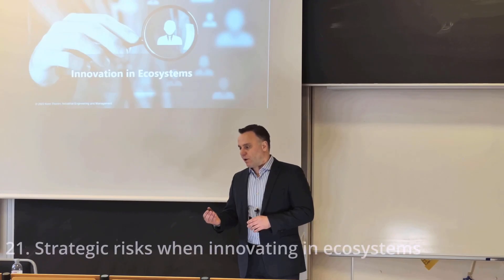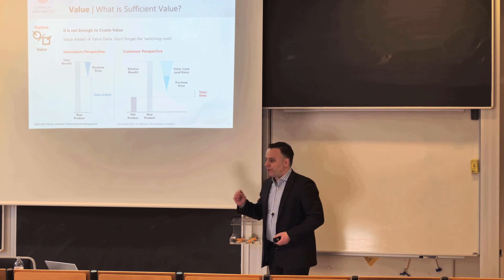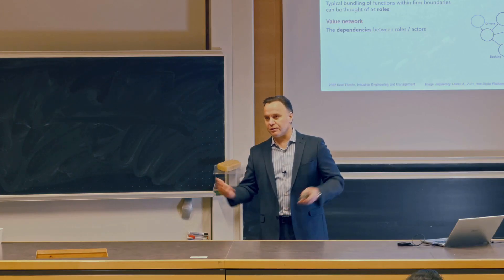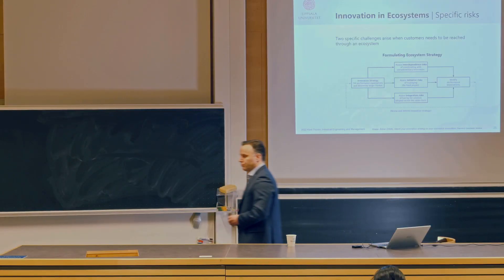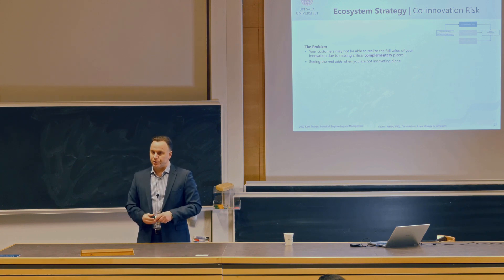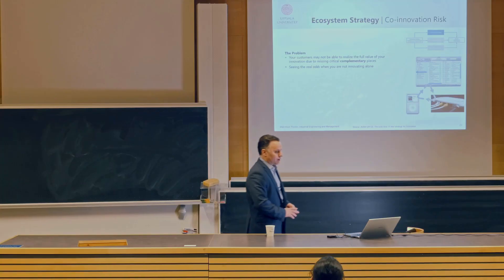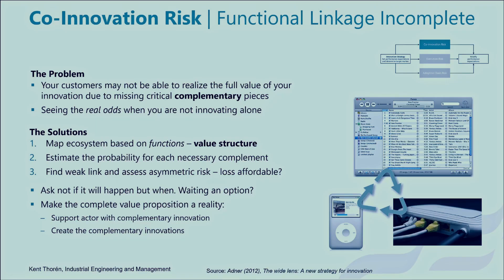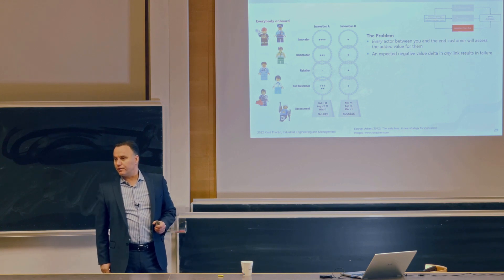21. Strategic Risks When Innovating in Ecosystems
Video nr 21 in the Innovation for Impact series.

Even if you have mapped out a nice position in a current or forming ecosystem, and there is a nice value proposition for the end customers, you may still fail. This video relies on Value Network and Value Structure reasoning from videos 16 and 20 and presents Ron Adner’s framework for ecosystem entry risks.

In particular, Co-innovation risk occurs when a function in the Value Structure is missing or has insufficient performance, so the innovator needs to make a strategy for dealing with that.

Adoption-chain risk, on the other hand, has to do with actors in the customer chain (video 4) being under-incentivized and therefore not cooperative in bringing the innovation to market.

Later, in video 25, some variations of ecosystem entry situations will be discussed in detail, giving more insight for strategy formation.